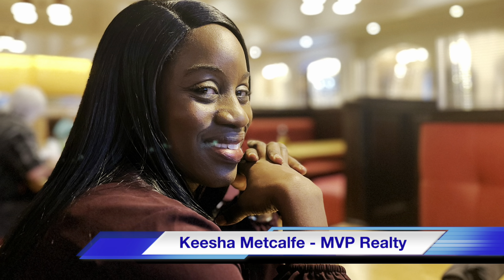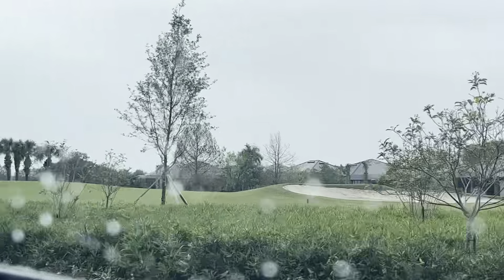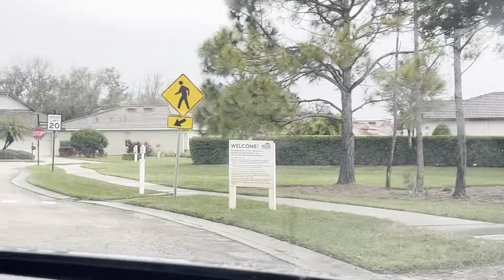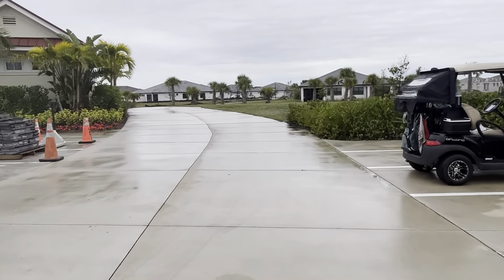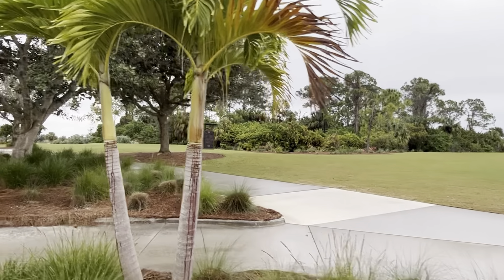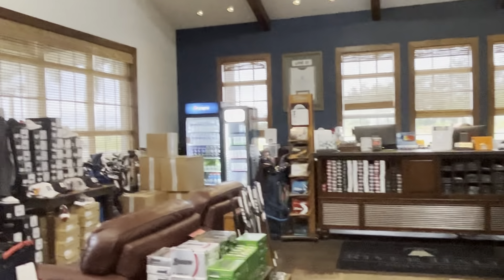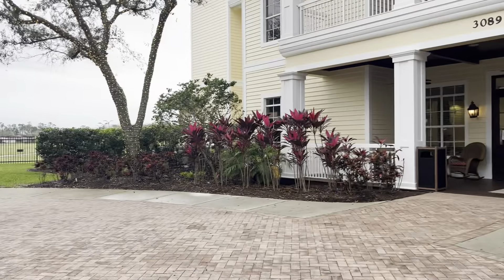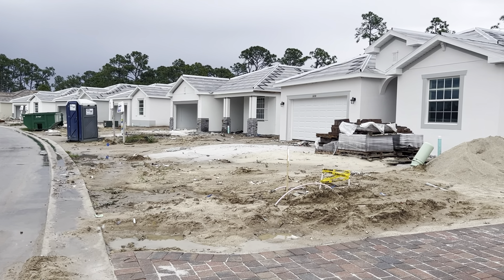River Hall Golfing Community| Neighborhood Tour| Amenities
River Hall Golfing Community by Lennar Homes

If you would love to live in a gated community in a more rural setting, you definitely need to consider River Hall. For all you golf enthusiasts, River Hall has a magnificent 18 hole golf course, town hall and restaurant.